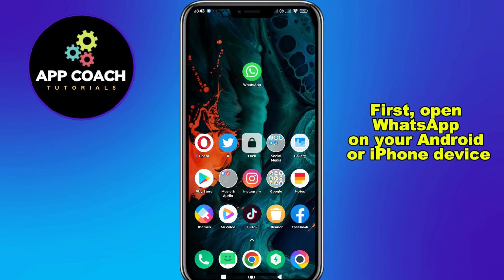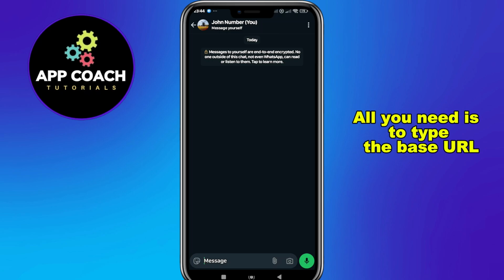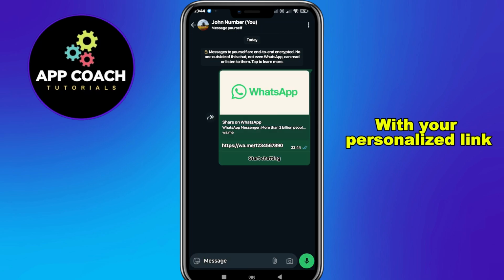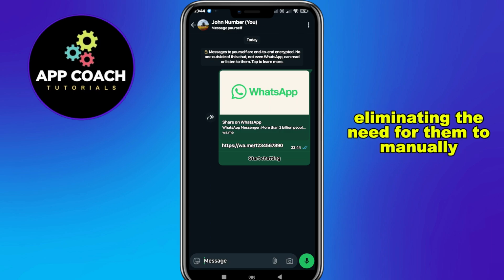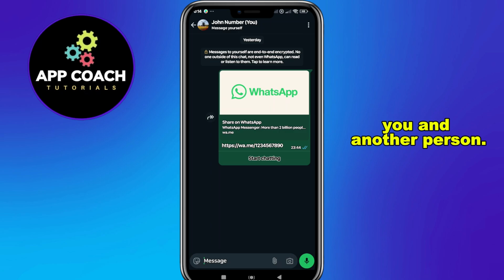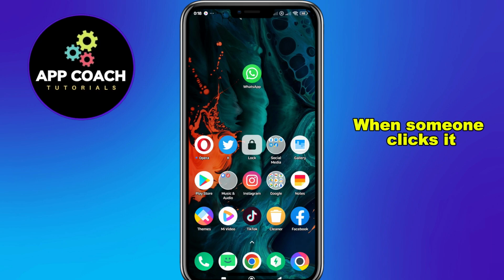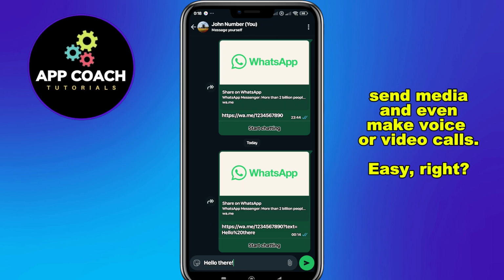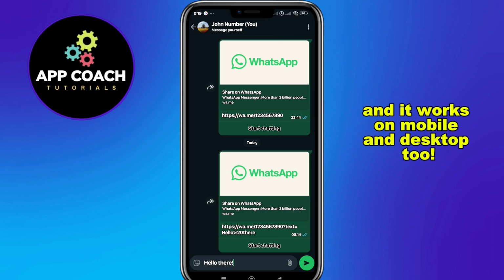How to Get Your WhatsApp Link: Quick and Easy Guide!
In this video, we’ll show you the step-by-step procedure to create your own WhatsApp link as well as learn to customize your link with pre-filled message!